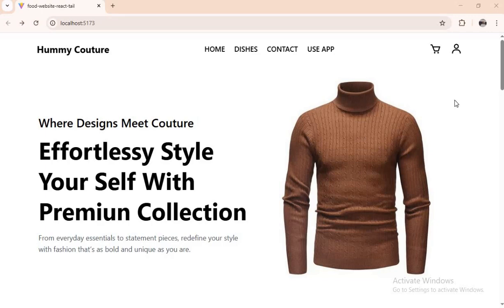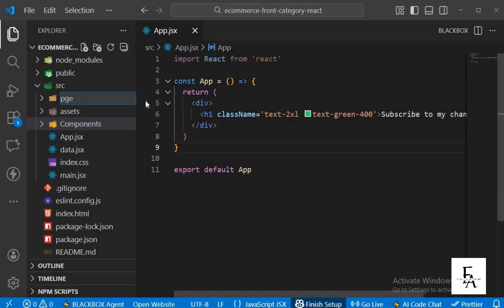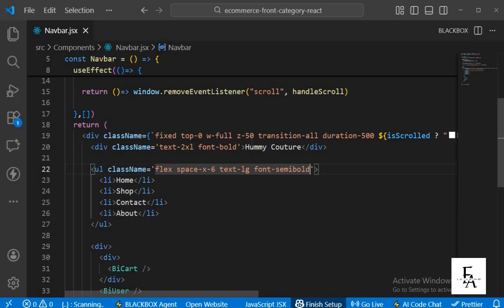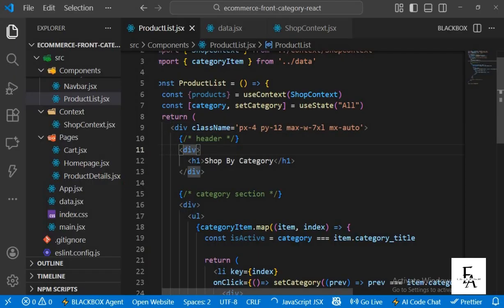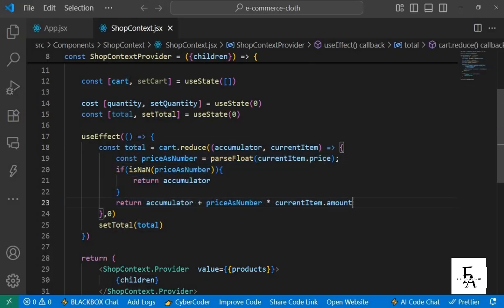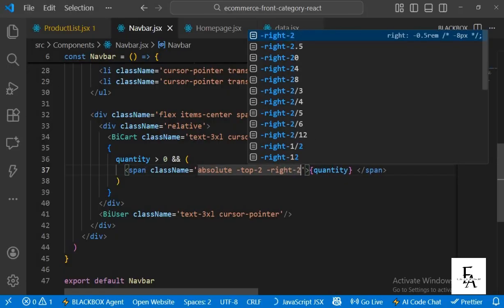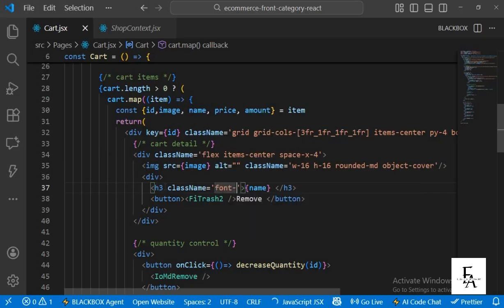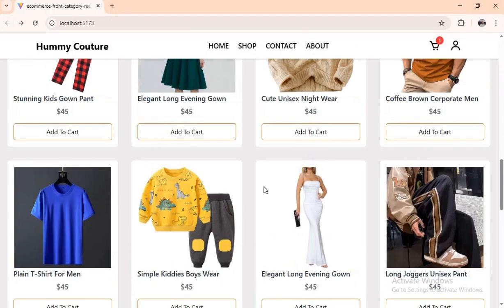Build an E-commerce Website Using React JS and Tailwind CSS | Ecommerce Website With React JS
How To Create an Ecommerce Website Using React JS and Tailwind CSS | Ecommerce Website With React JS

In this video, you will learn to build from scratch ecommerce website with React and Tailwind CSS. You will learn to setup React JS project, setup Route ,build Context API, and also build a functional cart system.